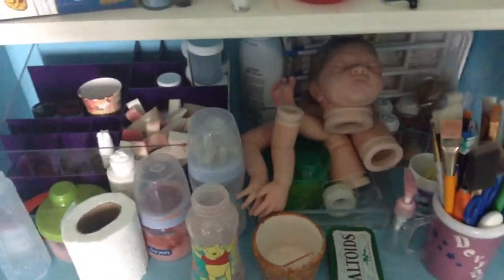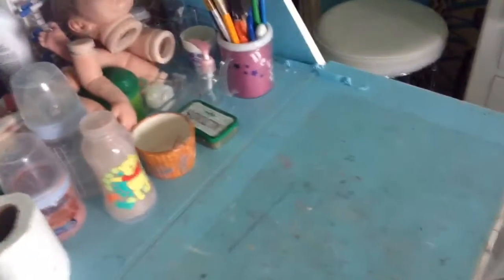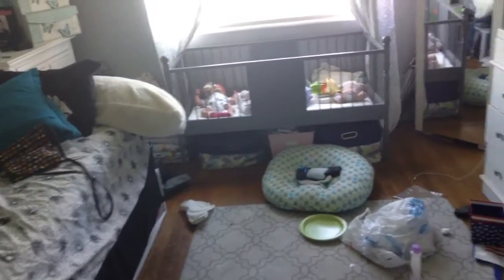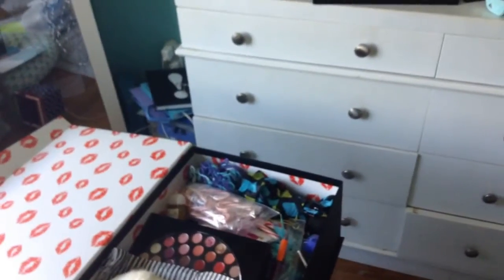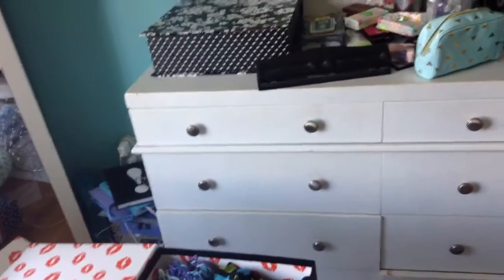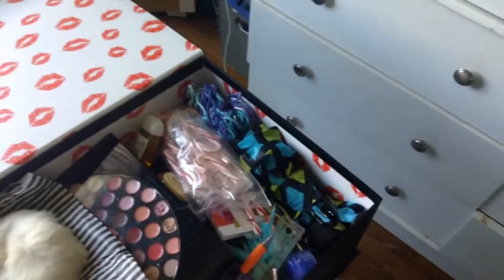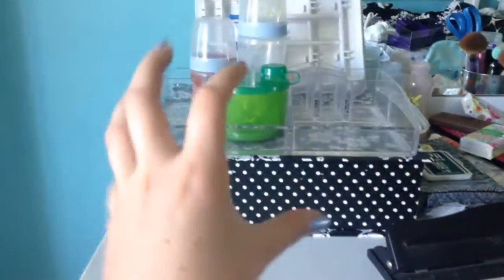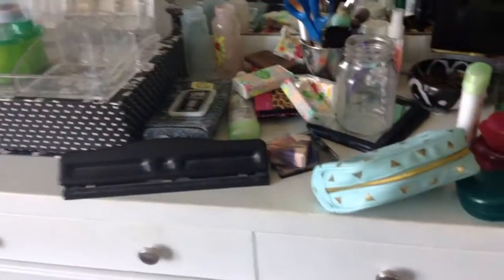New Painting Station!